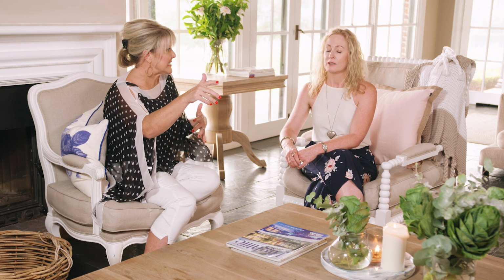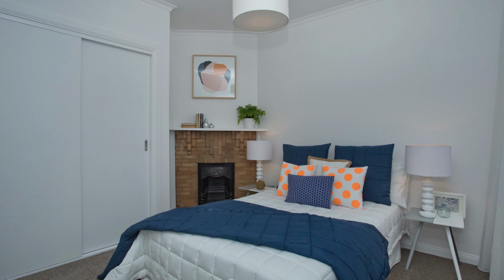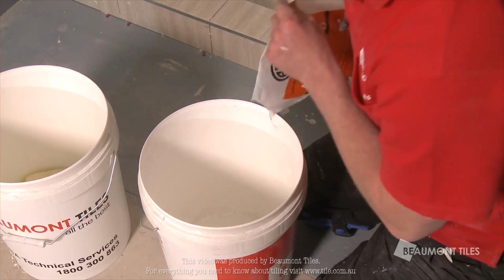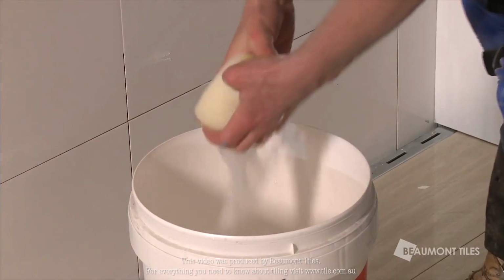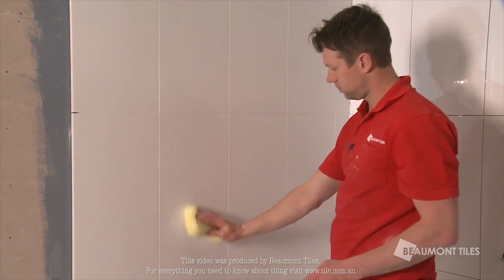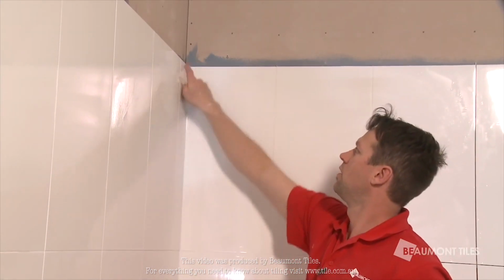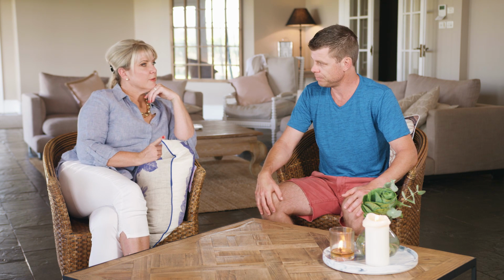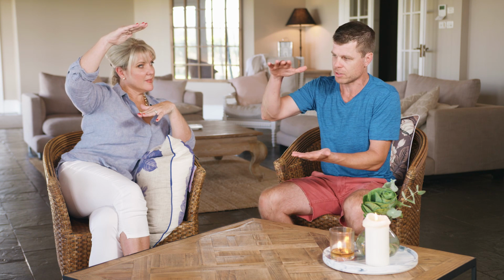The Reno Show - Season 1 Ep 6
Discover the new, smarter way to renovate with my Rapid Reno Mate App. Download for free from the App Store or Google Play today: